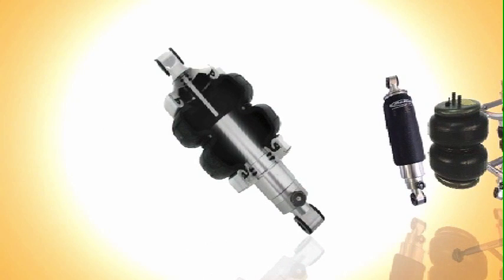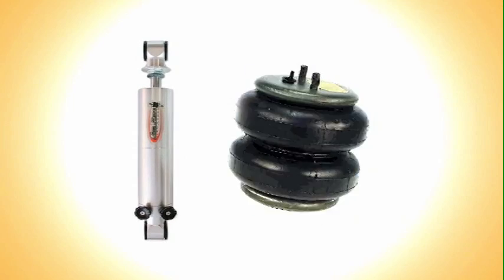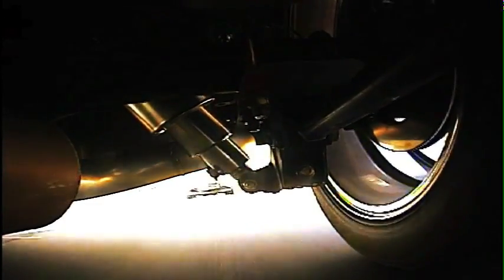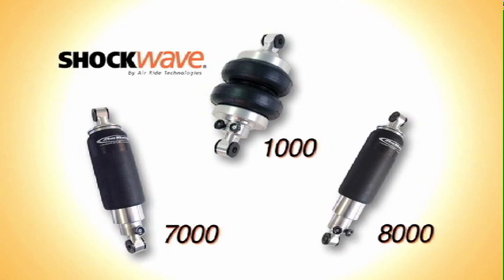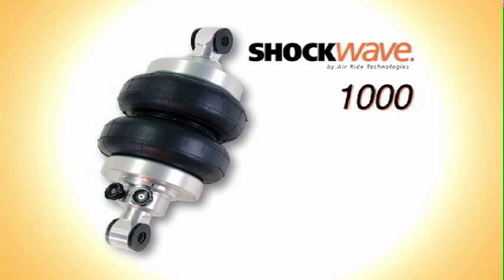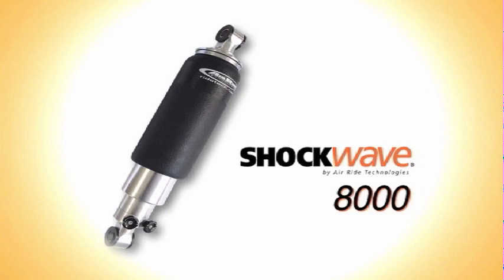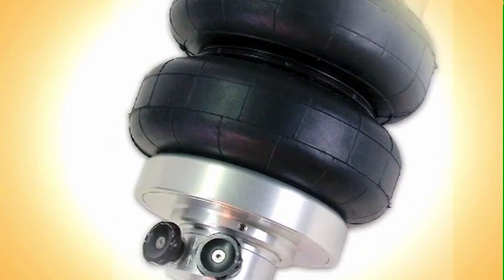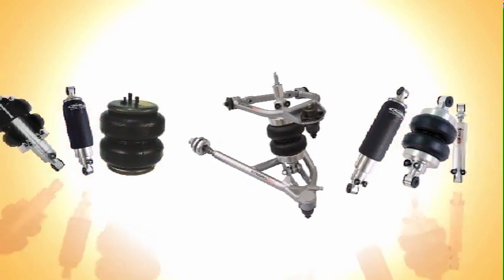RideTech SHOCKWAVE air suspension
RideTech's unique combination of an air spring with a coil-over shock resulted in the ultimate adjustable air suspension system. Available in several designs for different applications: SHOCKWAVE 1000 series, SHOCKWAVE 104 series, SHOCKWAVE 7000 series and SHOCKWAVE 8000 series.